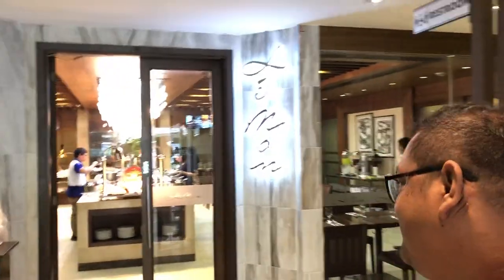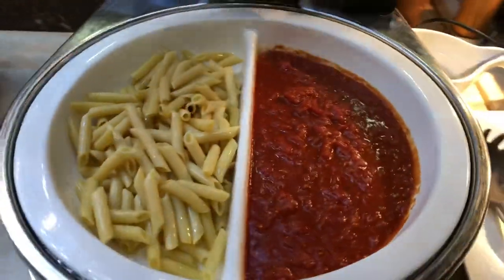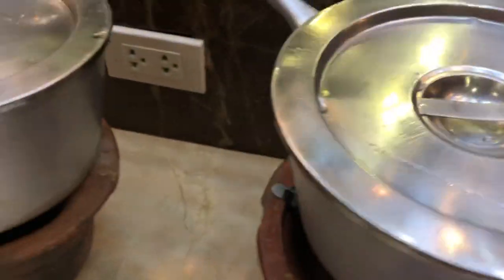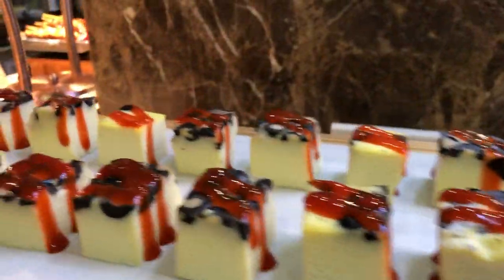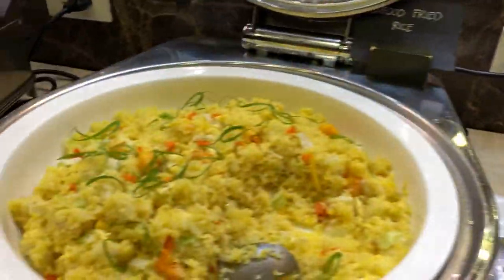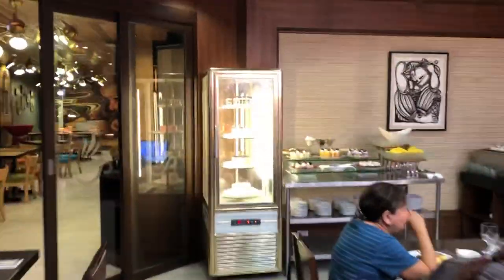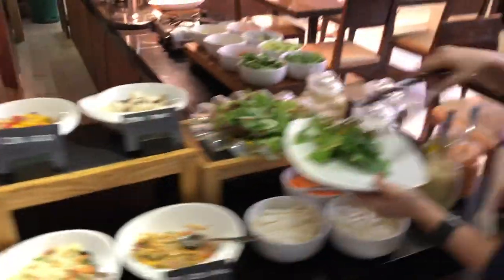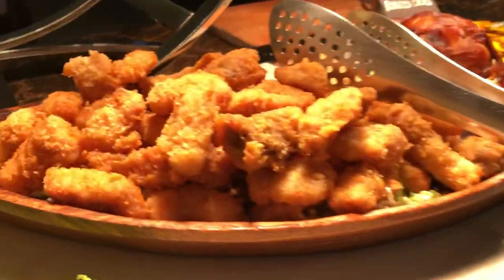Lemon Restaurant at Golden Prince Hotel | Buffer Explorer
Name: Lemon Restaurant
Location: G/F Golden Prince Hotel and Suites
Specialties: Beef Salpicao, Filipino Dishes
Price: 550 for Lunch 698 for Dinner